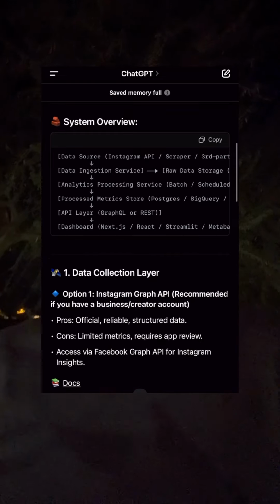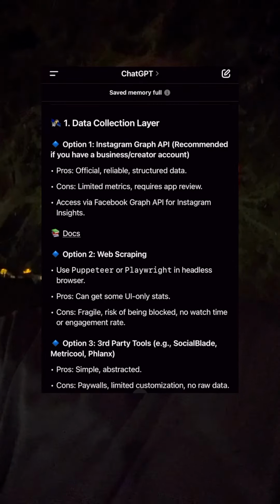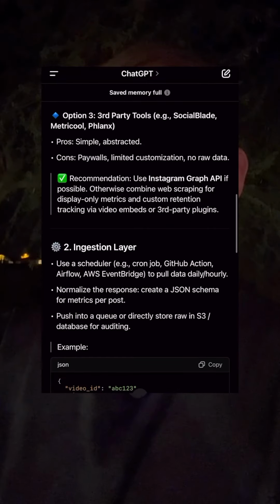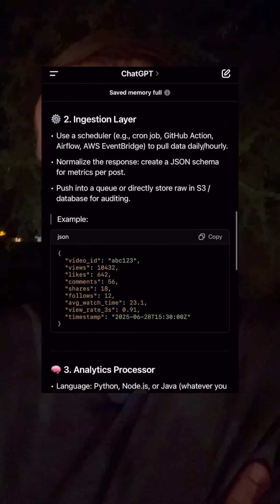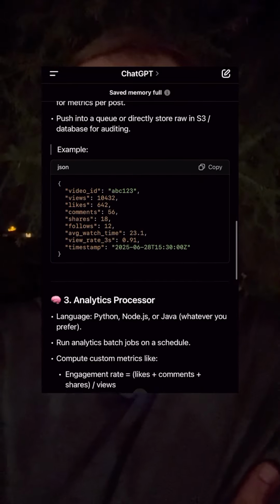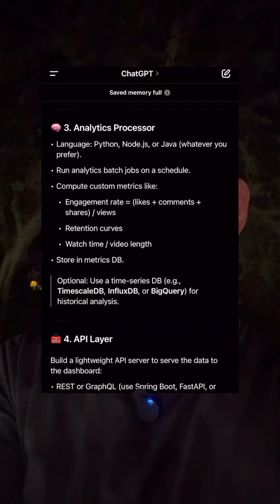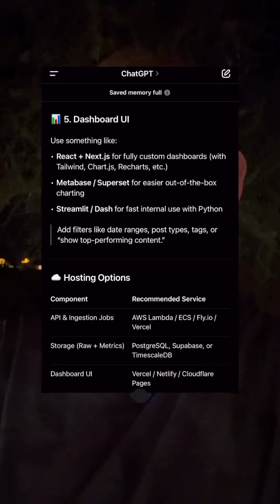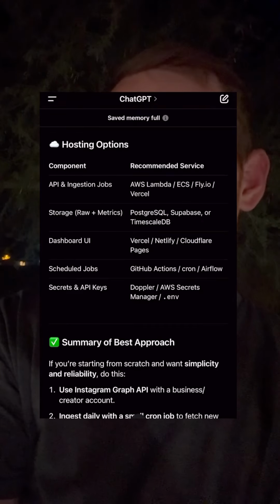Day 71*: Custom Analytics Processing App System Design